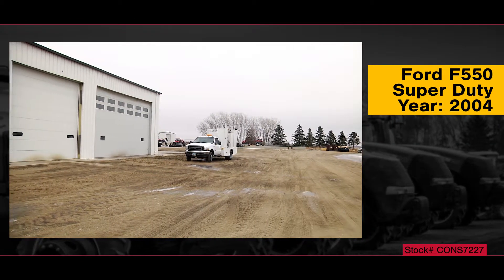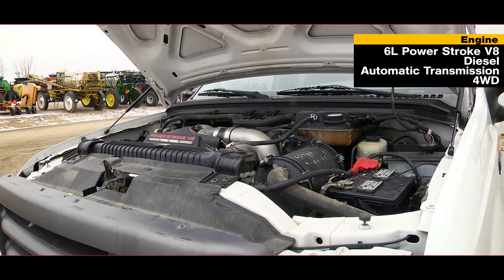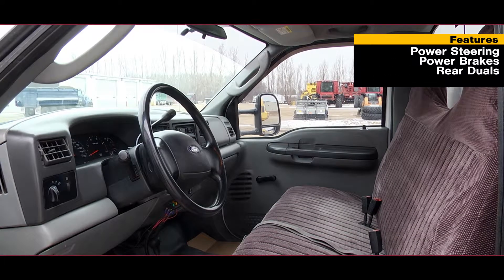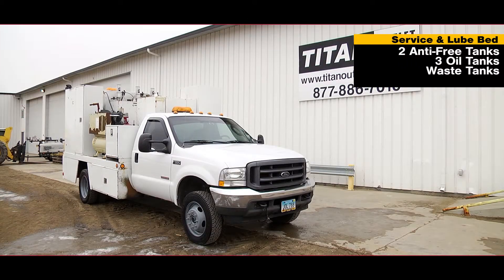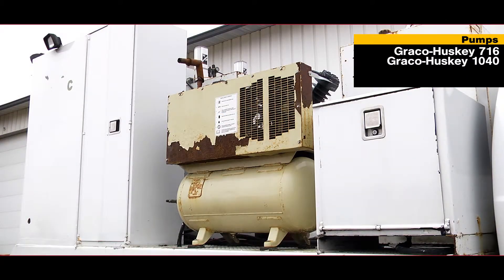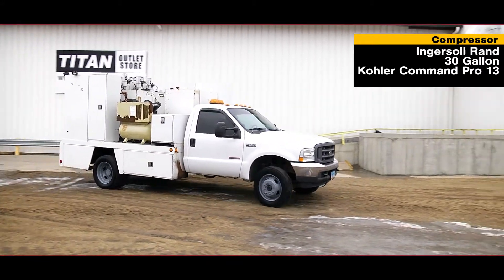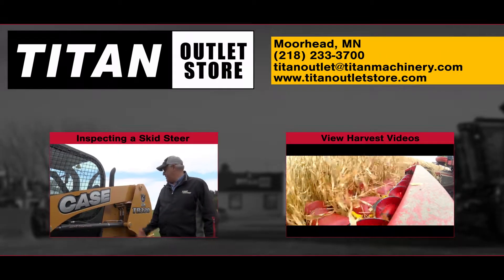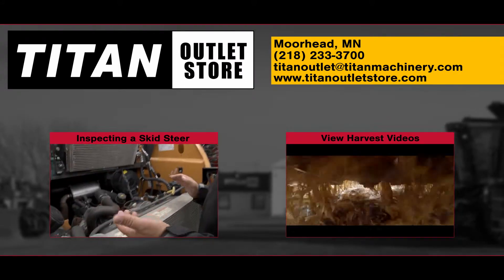2004 Ford F550 Super Duty, 69326 Miles, 4X4, V8, Diesel, PS Sold on ELS!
SOLD!
For Sale Used 2004 Ford F550 Super Duty, 69326 Miles, 4X4, V8, Diesel, PS Service Truck SOLD serial# 1FDAF57P74EC83262 stock# CONS7227
12887.00 USD
• Used Ford F550 Super Duty Service/Lube Truck, 69326 Miles, Four Wheel Drive, 6 Liter V8 Diesel Engine, AM/FM Radio, Automatic Transmission, Power Steering, Power Brakes, Air Conditioning, Rear Duals, Service and Lube Bed which includes:, 2 Underbody Storage Cabinets, 2 Tall Storage Cabinets on Bed, 1 Oil Filter Drain Cabinet, 1 30 Gallon Ingersoll Rand Air Compressor with Kohler Command Pro 13 Engine, 2 Anti-Freeze Tanks approximately 60 Gallons Each, 3 Oil Tanks with Balcrank Panther HP Air Pump-Approx 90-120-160 Gallons Respectively, 1 Waste Tank-Approx 200 Gallons, 1 Grease Barrel with Belcrank Jet Power Air Pump, 1 Large Cabinet with Roll Up Door which includes:, 6 Balcrank Premium Series Hose Reels and Hose, 1 Hannay Hose Reel with Hose, 3 Metering Guns, 1 Graco-Huskey 716 Air Pump, 1 Graco-Huskey 1040 Air Pump, 1 Electric Control Box for Turning Pumps on and off.
• Stock #: CONS7227
• Available: Immediately
• Category: For Sale
• Status: SOLD
• Class: Used
• Notes: Used Ford F550 Super Duty Service/Lube Truck, 69326 Miles, Four Wheel Drive, 6 Liter V8 Diesel Engine, AM/FM Radio, Automatic Transmission, Power Steering, Power Brakes, Air Conditioning, Rear Duals, Service and Lube Bed which includes:, 2 Underbody Storage Cabinets, 2 Tall Storage Cabinets on Bed, 1 Oil Filter Drain Cabinet, 1 30 Gallon Ingersoll Rand Air Compressor with Kohler Command Pro 13 Engine, 2 Anti-Freeze Tanks approximately 60 Gallons Each, 3 Oil Tanks with Balcrank Panther HP Air Pump-Approx 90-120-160 Gallons Respectively, 1 Waste Tank-Approx 200 Gallons, 1 Grease Barrel with Belcrank Jet Power Air Pump, 1 Large Cabinet with Roll Up Door which includes:, 6 Balcrank Premium Series Hose Reels and Hose, 1 Hannay Hose Reel with Hose, 3 Metering Guns, 1 Graco-Huskey 716 Air Pump, 1 Graco-Huskey 1040 Air Pump, 1 Electric Control Box for Turning Pumps on and off
• Make: Ford
• Year: 2004
• Model: F550 Super Duty, 69326 Miles, 4X4, V8, Diesel, PS
• Serial#: 1FDAF57P74EC83262
• Price: 12887 USD